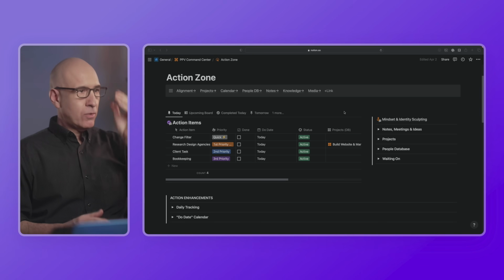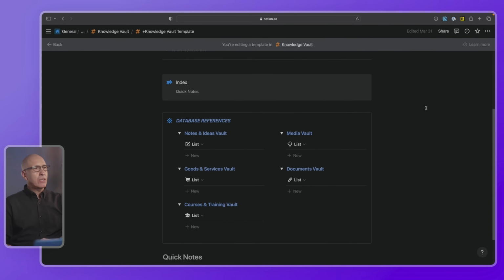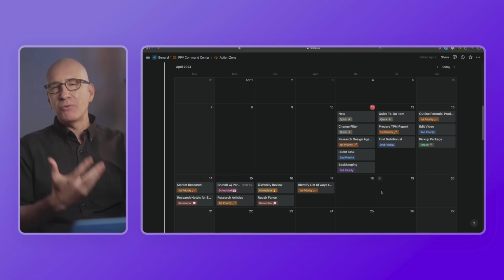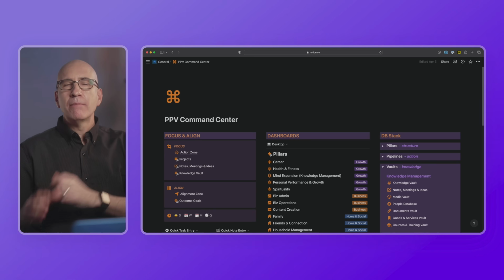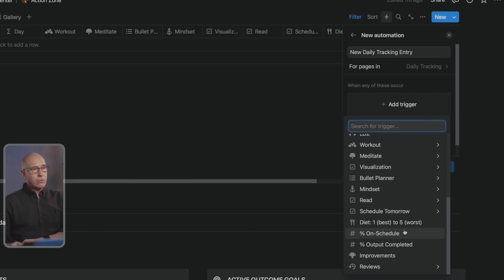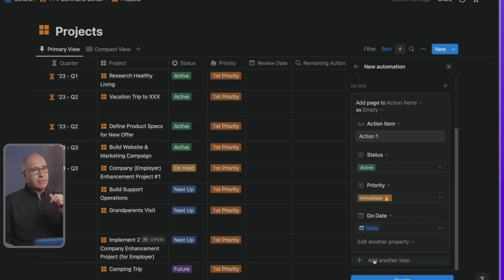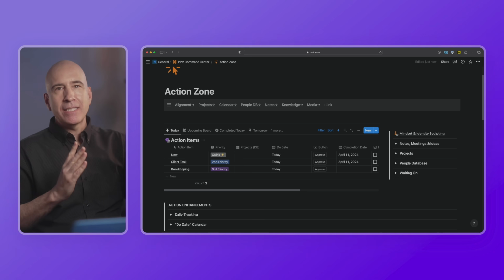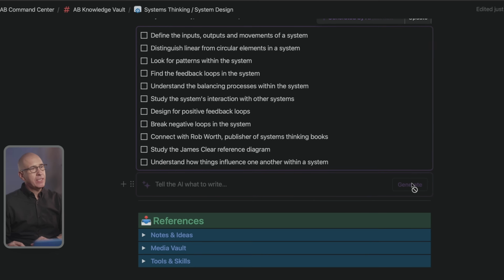All 10 Notion Automations for System Design (Complete Guide)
In this video, I demonstrate how to use all 10 internal no-code Notion automations. These are easy-to-implement quick-to-add automations for all aspects of your Notion Life OS system. Each automation covered is separated by a chapter marker.

⌚ Index Timestamps ⌚
0:00 Intro
5:32 1 Filtered View Database Entry
9:23 2 "Do Date" Auto Progression
13:59 3 Database Template Auto Formatting
20:50 4 Default Templates
22:50 5 Recurring Templates
28:54 6 Page Button Blocks
36:39 7 Database Property Buttons
42:14 8 Database Property Triggers
1:01:56 Needed Automation Enhancements
1:07:29 9 Database AI Properties
1:13:50 10 AI Page Blocks
1:18:00 Closing Thoughts